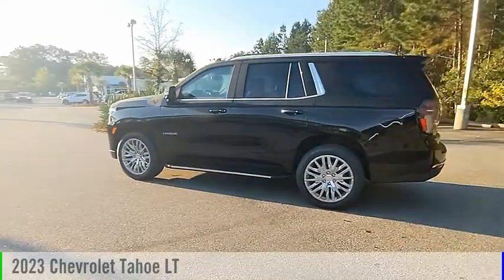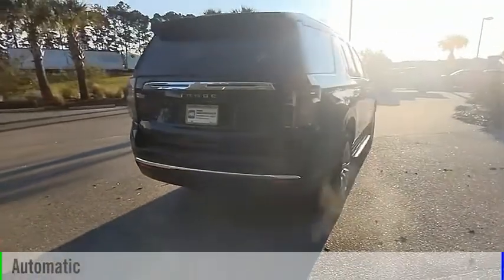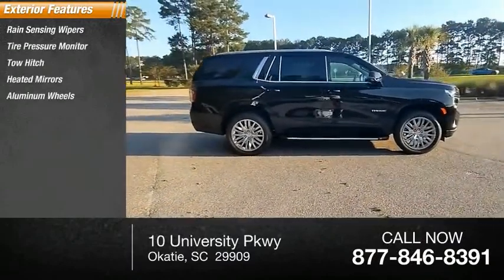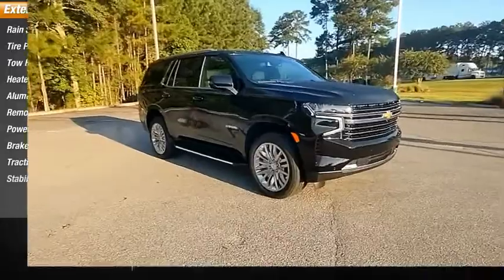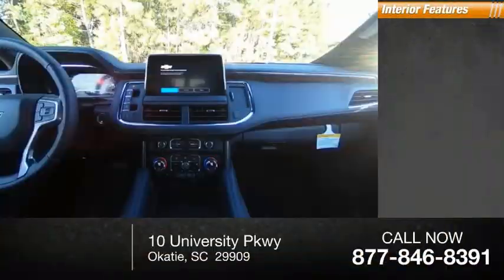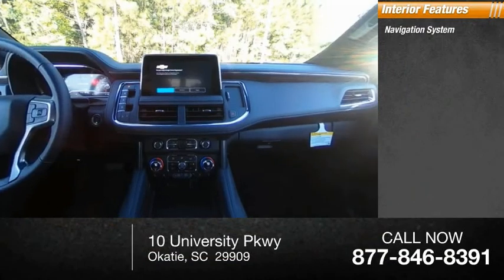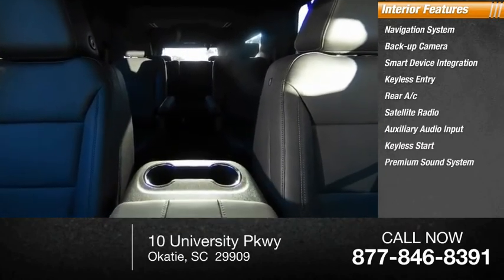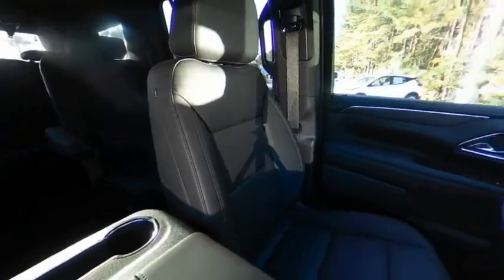2023 Chevrolet Tahoe CR127979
2023 Chevrolet Tahoe LT

Navigation, Heated Leather Seats, 3rd Row Seat, Sunroof, LUXURY PACKAGE, SEATS, SECOND ROW BUCKET, POWER RELEA... SUNROOF, POWER PANORAMIC, DUAL-PANE... STEERING WHEEL, HEATED. BLACK exterior and JET BLACK interior, LT trim.KEY FEATURES INCLUDELeather Seats, Third Row Seat, Navigation, Power Liftgate, Rear Air.OPTION PACKAGESLUXURY PACKAGE includes (WPD) Driver Alert Package content, (UV2) HD Surround Vision, (UKK) Rear Pedestrian Alert, (A45) memory settings, (DXR) outside heated power-adjustable, power-folding, body-color mirrors with driver-side auto-dimming and integrated turn signal indicators, (N38) power tilt and telescopic steering column, (KI3) heated steering wheel, (KA6) second row outboard heated seats, (ATT) second row power 60/40 split-folding bench seats and (AS8) third row power 60/40 split-folding bench seats, WHEELS, 22 X 9 (55.9 CM X 22.9 CM) POLISHED ALUMINUM (Includes (SFE) wheel locks, LPO.), SUNROOF, POWER PANORAMIC, DUAL-PANE, TILT-SLIDING with express-open and close and power sunshade, SEATS, SECOND ROW BUCKET, POWER RELEASE, AUDIO SYSTEM, CHEVROLET INFOTAINMENT 3 PREMIUM SYSTEM WITH GOOGLE BUILT-IN 10.2 diagonal HD color touchscreen, includes multi-touch display, AM/FM stereo, Bluetooth streaming audio for music and most phones; featuring wireless Android Auto and Apple CarPlay capability for compatible phones, advanced voice recognition, in-vehicle apps, personalized profiles for infotainment and vehicle settings (STD), STEERING WHEELBUY FROM AN AWARD WINNING DEALERAt Mike Reichenbach Chevrolet, we can take care of all your Chevy needs, from finding the car that's right for you to keeping that car in excellent shape. We have an extensive inventory of new and used vehicles, along with a top-notch service center and a helpful and knowledgeable staff who are always happy to assist.Horsepower calculations based on trim engine configuration. Please confirm the accuracy of the included equipment by calling us prior to purchase.